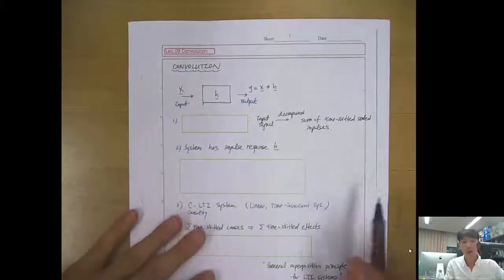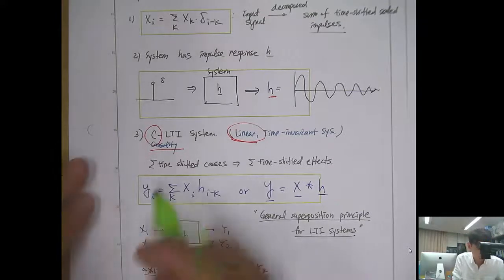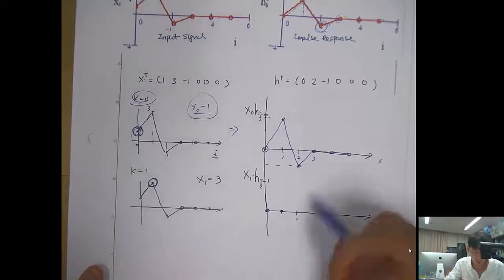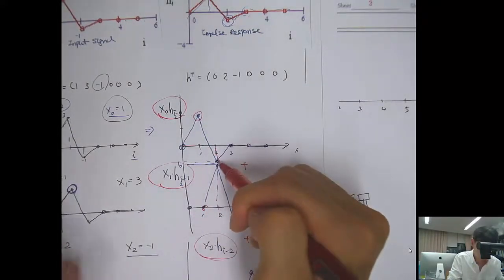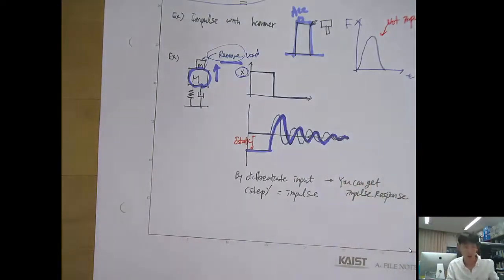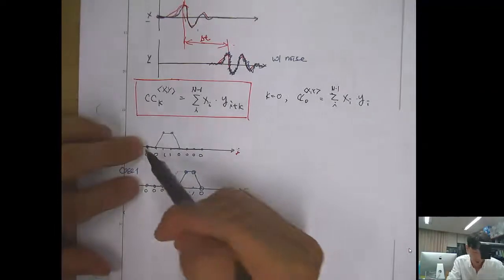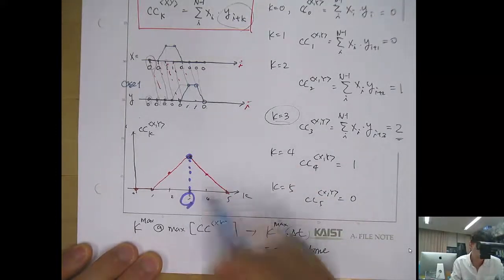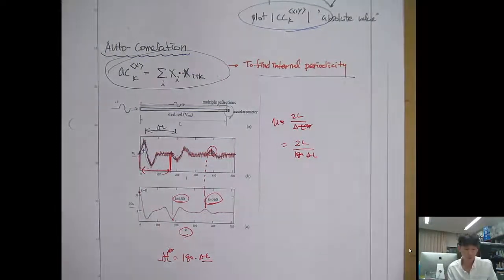CE530_Lecture09_Convolution